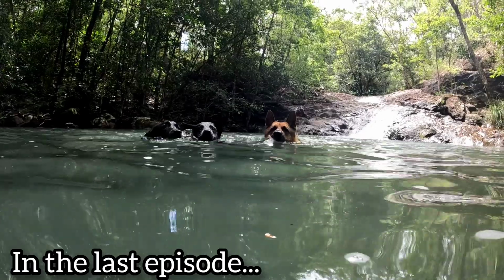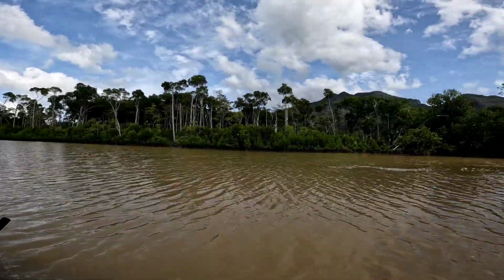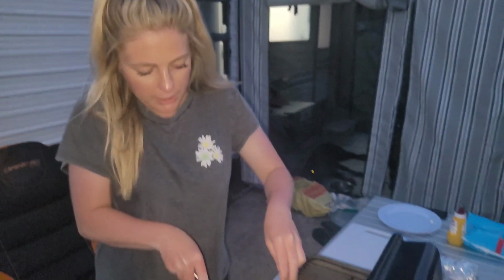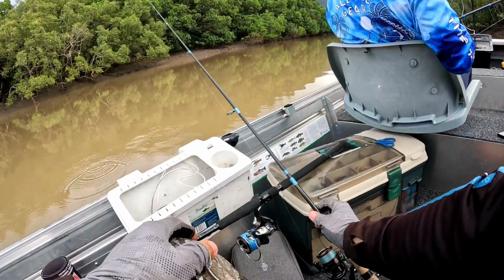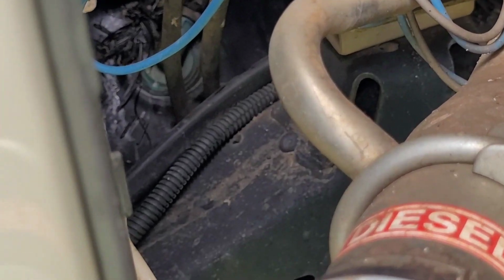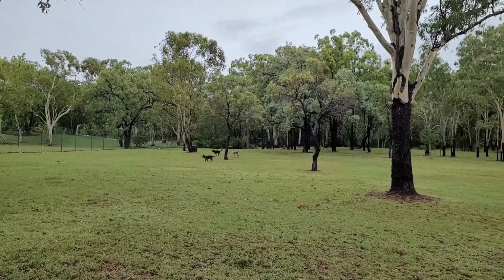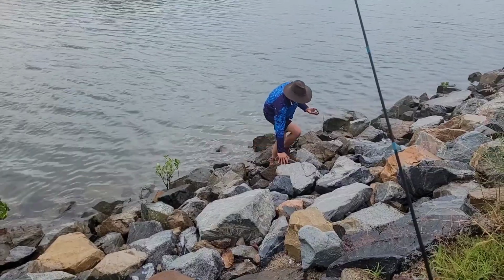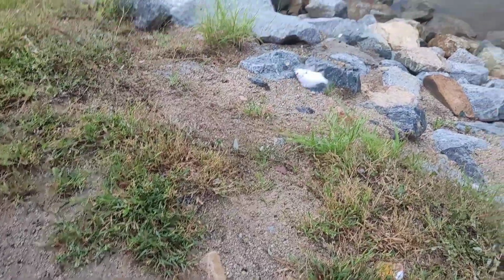QLD Caravan Fishing Road Trip - Lucinda | Bowen | Hinchinbrook Island| Wallaman Falls| Crystal Creek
Join us for part 6 of our Queensland Caravan Road trip from Lucinda to Bowen with a tinny & 3 dogs.

Music from InAudio Upbeat Funk Vintage by Infraction This track on Spotify

Acoustic guitar arrangement for song by TRow